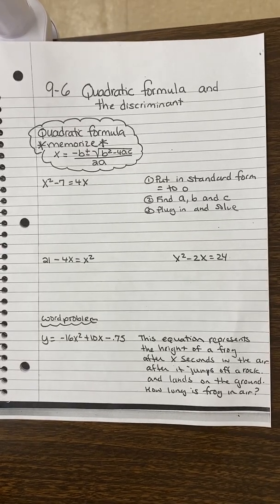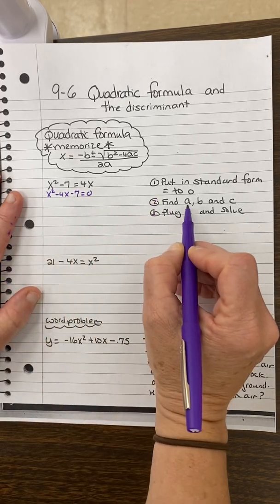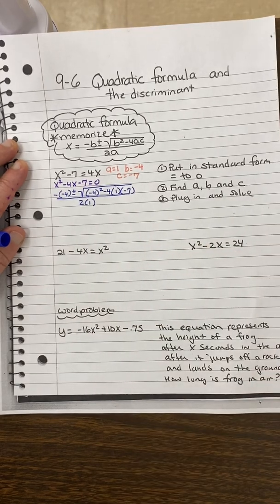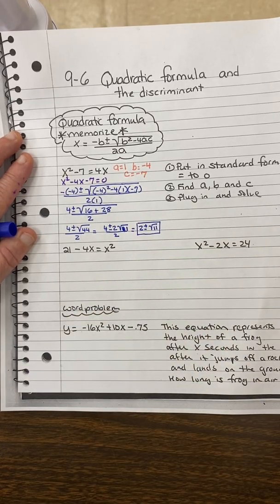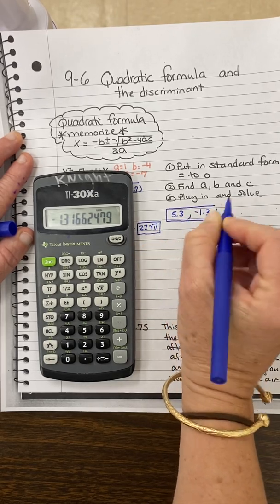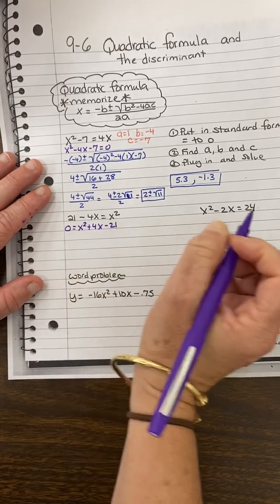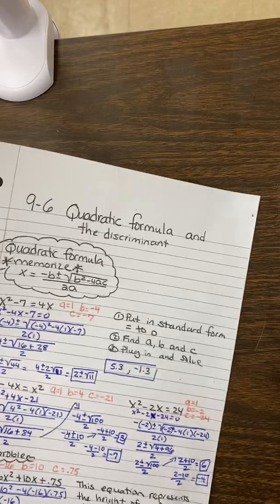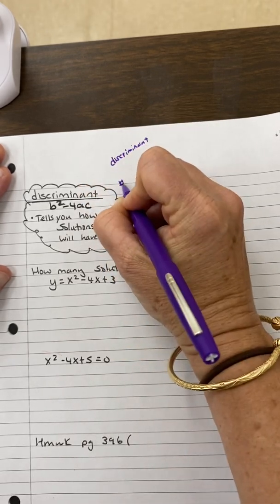Solving a quadratic with the formula